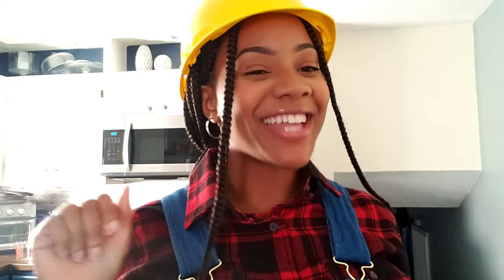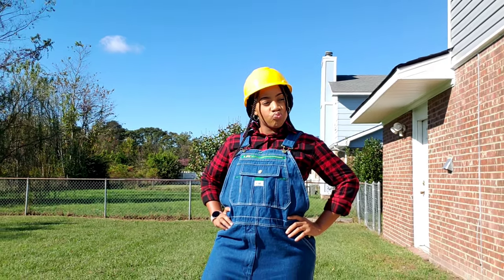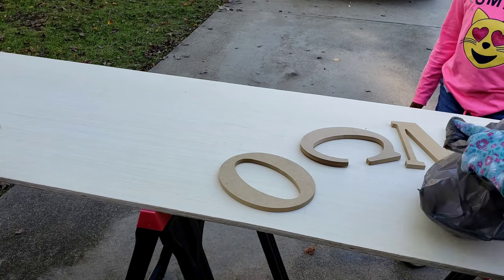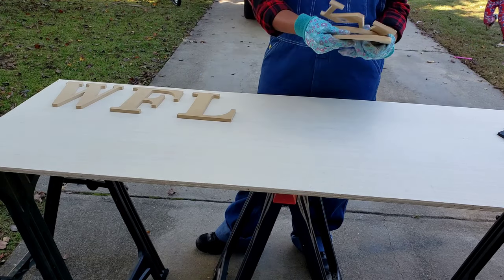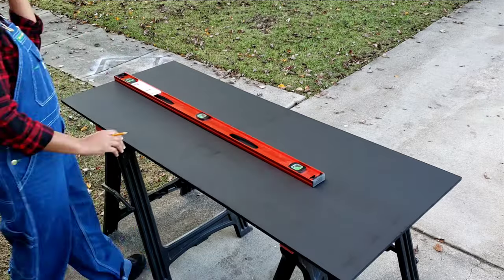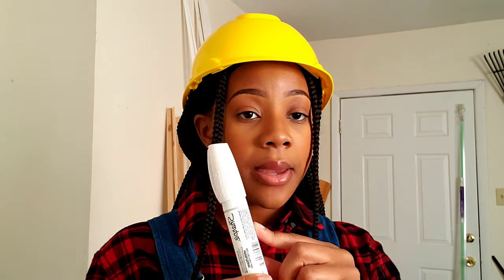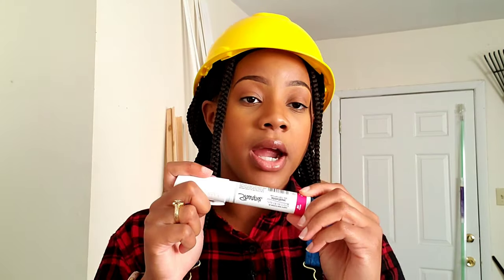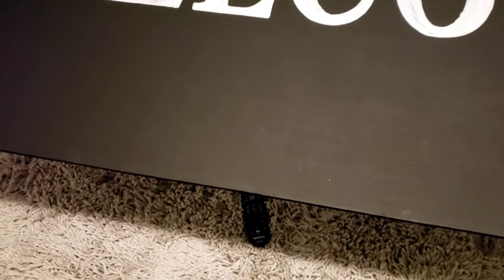DIY Farmhouse Welcome & Address Sign |PonPon Sisters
I added my own little spin to the traditional way of making a welcome sign for the front porch, and show you guys a simple way to decorate the front porch for Halloween with minimal effort and beginner-friendly.